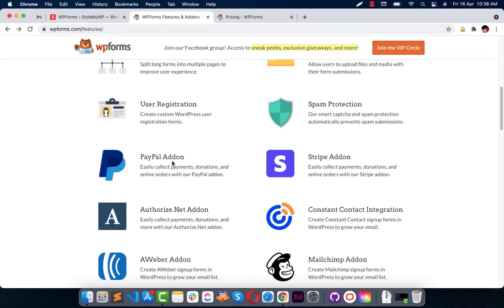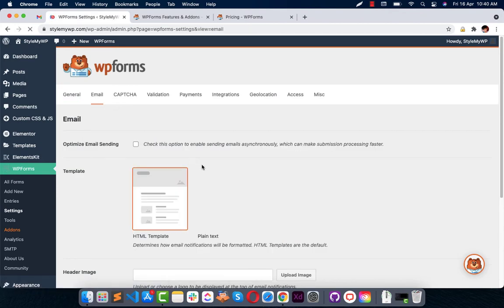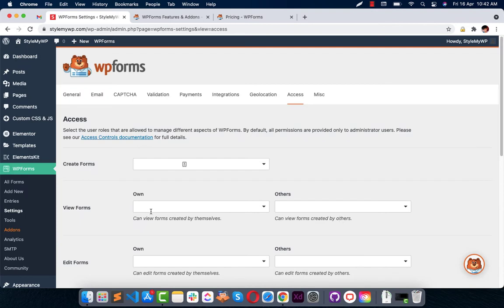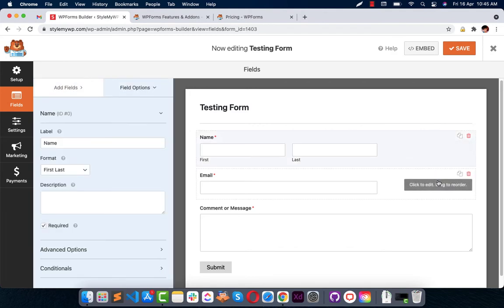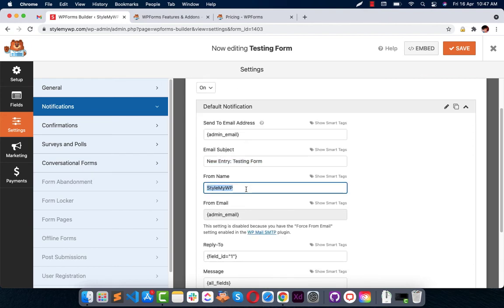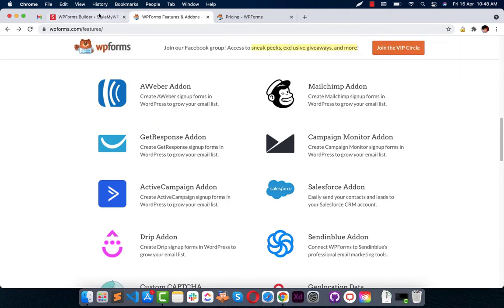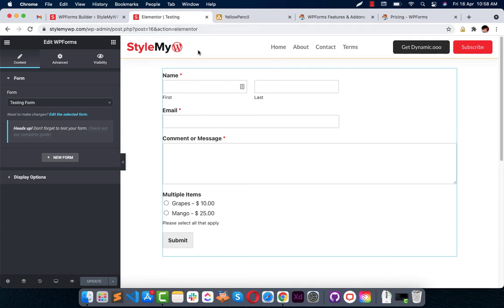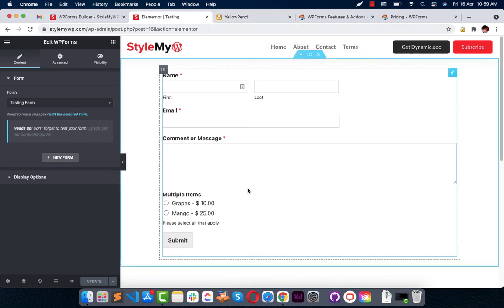WPForms Review and Tutorial : Create Forms in Minutes | Really Worthy Buying in 2021?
In this WPForms review we will see WPforms Features and Addons, see in action how to create form with wpforms in WordPress site and discuss whether it is worthy buying it or not in 2021. WPforms can give you complete control over your forms and you can achieve a lot with WPforms.

Thanks to WPForms for giving us an opportunity to test their amazing product and allowing us to let you participate in this giveaway. In this giveaway, you can get a chance to win a license of WPforms  WordPress Plugin for an year.